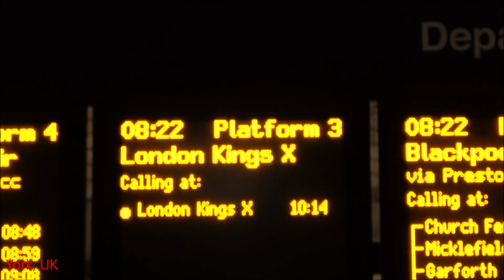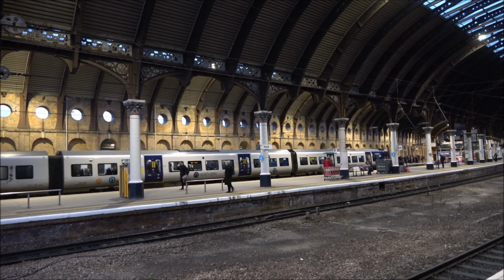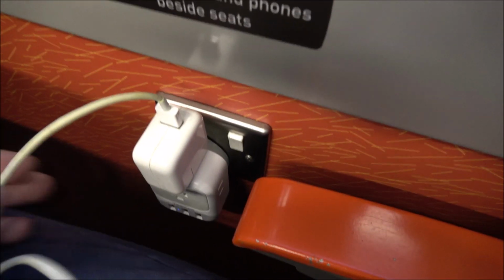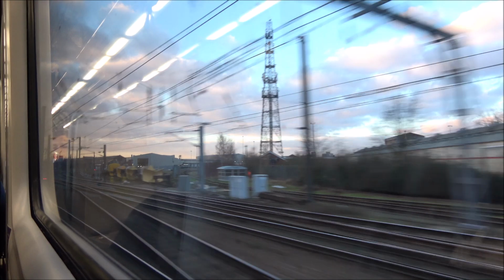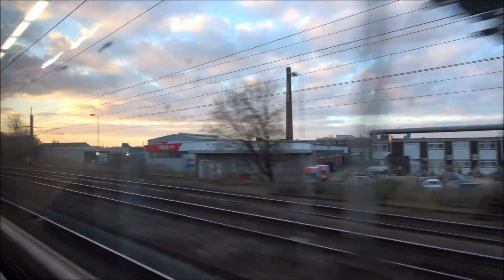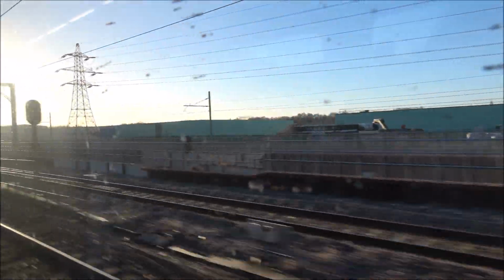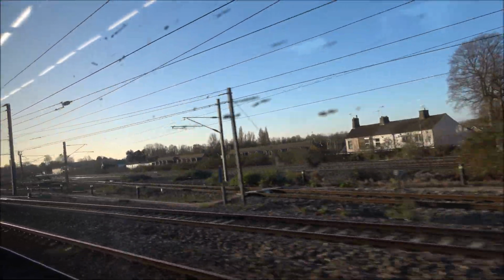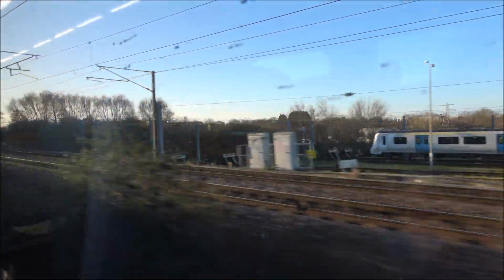[Trip Report] Grand Central Trains York - London Kings Cross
On 1-9-2024 I took a ride on Grand Central's service between York and Londo0n's kings cross during peak hours. The rip was smooth and comfortable, and later that day I would make my connection on the Eurostar to Brussels.

X @trainmanrisko